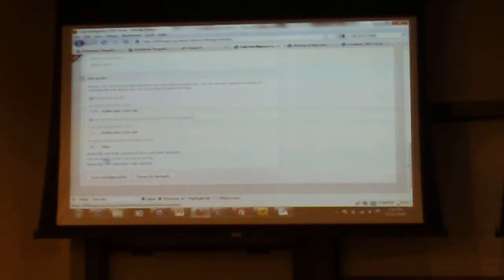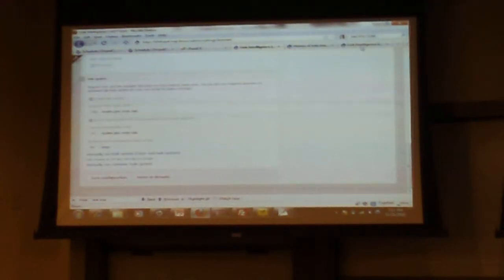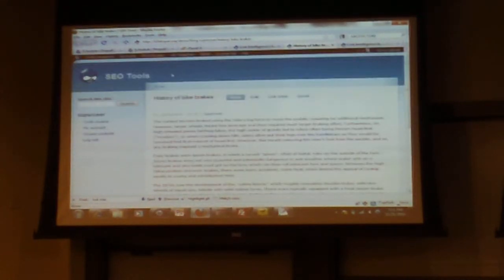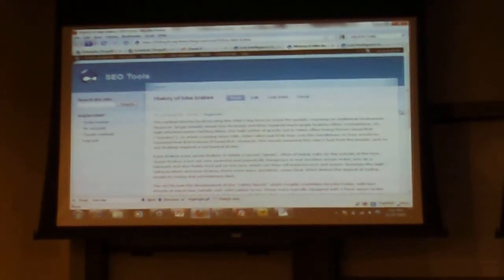Secret Weapons for Driving More Traffic 2